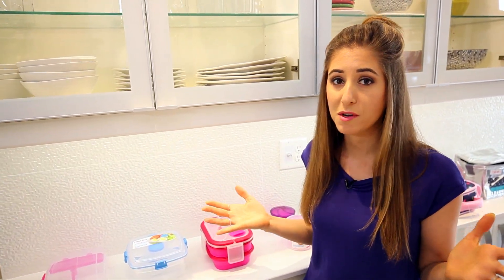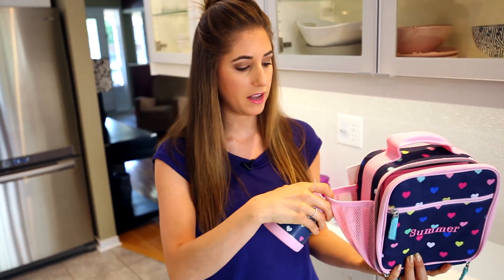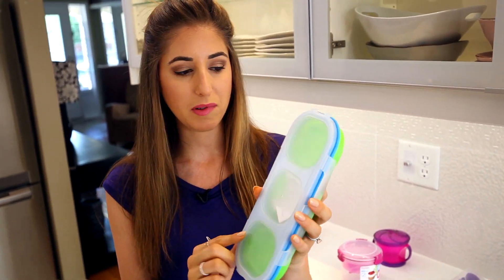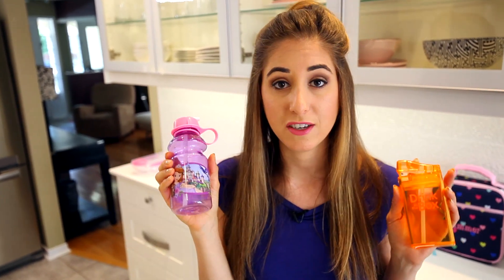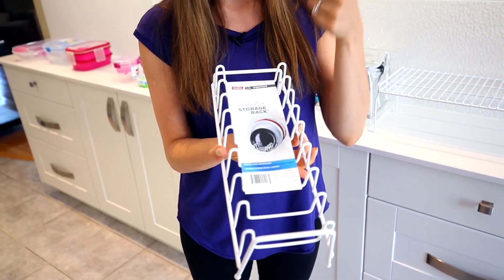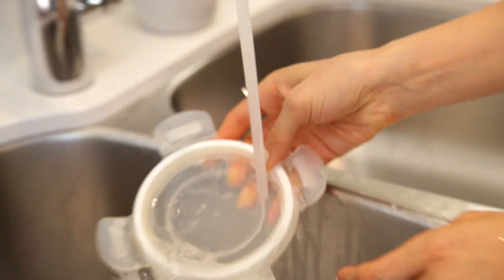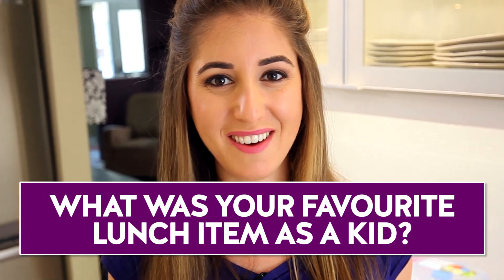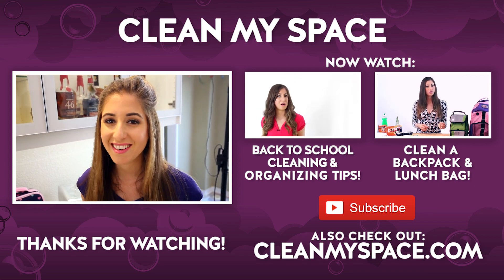Everything You Need to Know About LUNCH CONTAINERS! (Clean My Space)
If packing lunch means assembling various foods in a million containers (after you've spent 10 minutes trying to find the matching set) I've got a solution for you! This video is designed to help whether you are preparing for back to school time or just want a way to pack lunches in a smarter way and need some container cleaning and storage tips.

I shopped the very best in lunch containers: silicone, bento style and smart snack options which I review. Plus, I share my favourite drinking bottles and lunch bags and go over how to clean and store everything!

I hope you enjoy this video and ditch the 'million container' method!

COMMENT QUESTION: WHAT WAS/IS YOUR FAVOURITE LUNCH FOOD AS A KID?

PRODUCTS IN THIS VIDEO:

Sistema Salad Container
Sistema 4 Piece Cutlery Set
Sistema Breakfast Bowl
Sistema Lunch Cube
Sistema Bento Box

3 Sprouts Whale Lunch Bag
Collapsible Lunch Container
Reusable Drinking Box

*** RELATED VIDEOS I RECOMMEND! ***

Questions? Comments?